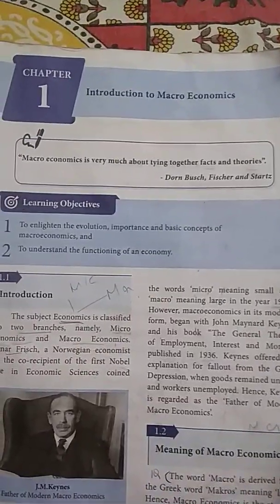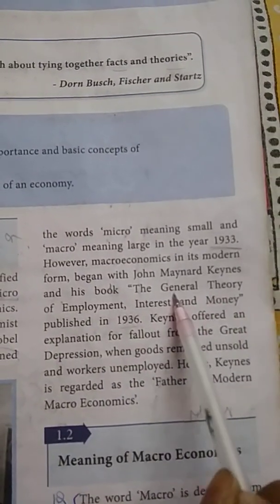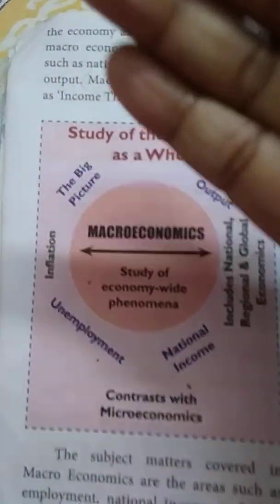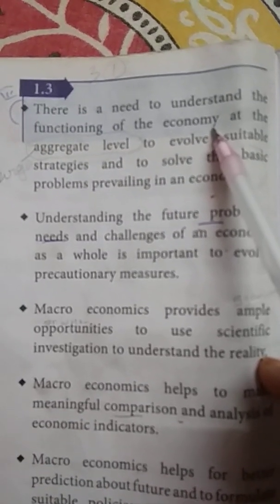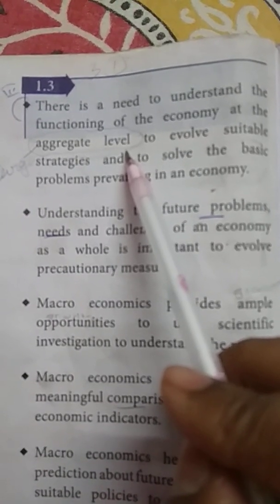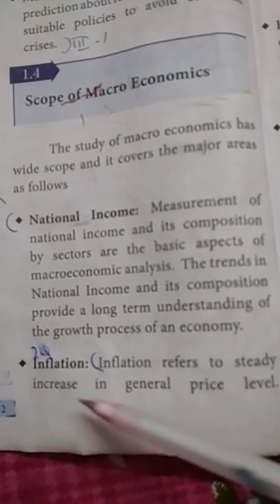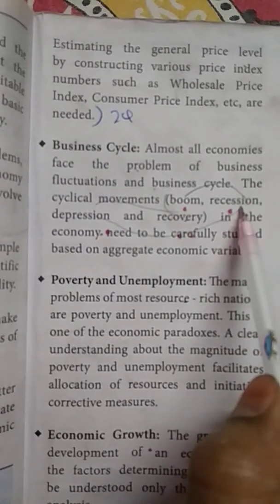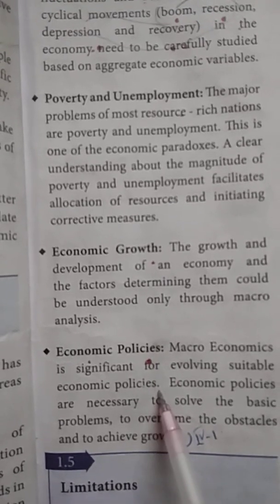12th Economics Part 1 (Introduction to Macro economics)